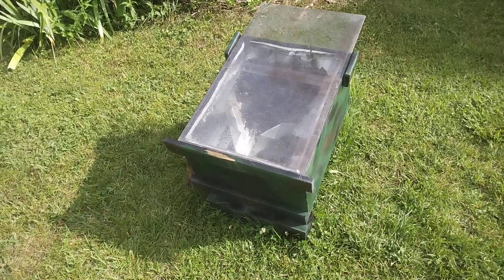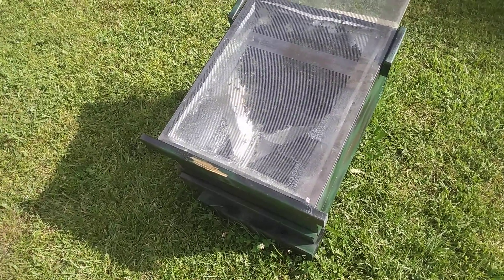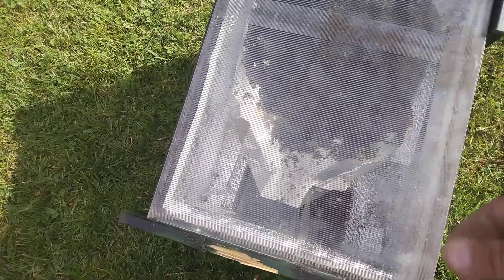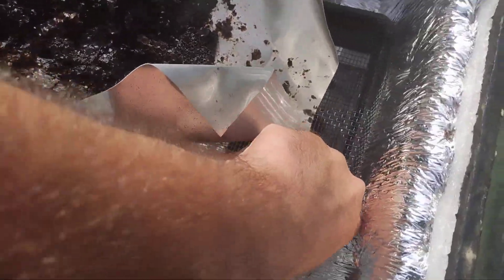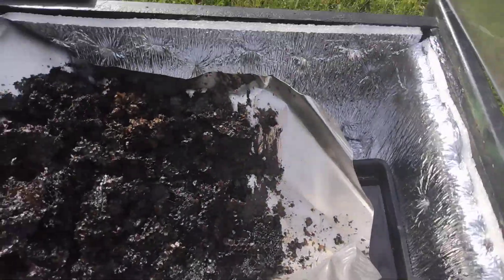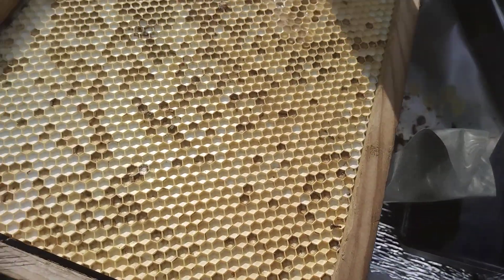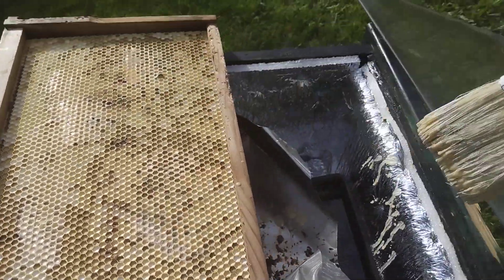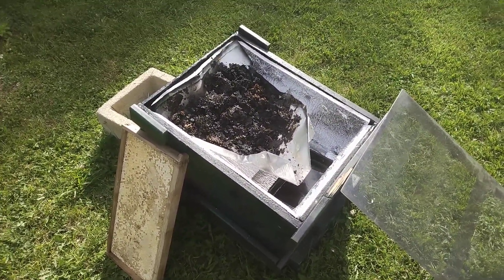A few more Tips on the original Solar Wax Melter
Hello friends. I just wanted to share a few extra Tips on How To get more out of your Solar Wax Melter. Hope this is helpful to someone. Good health and God bless 👍